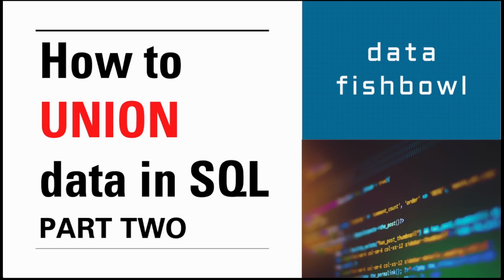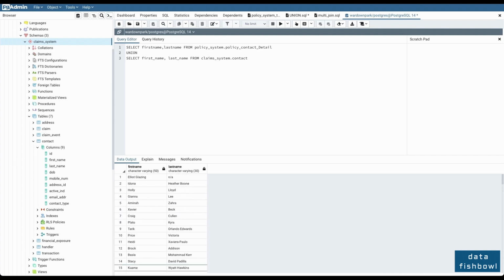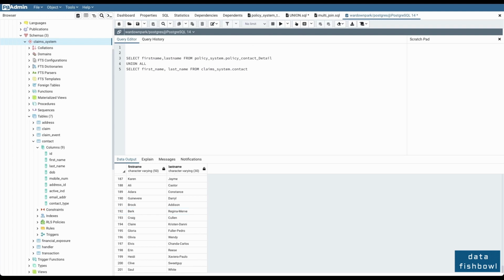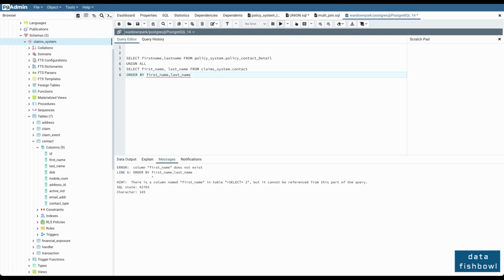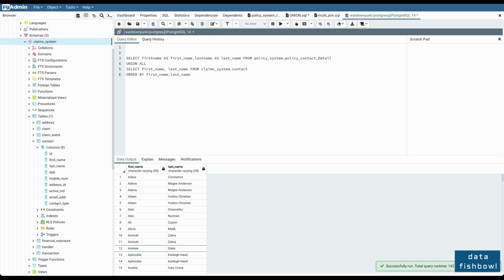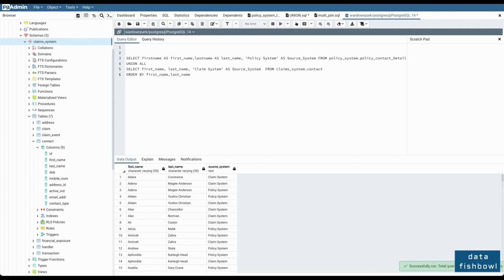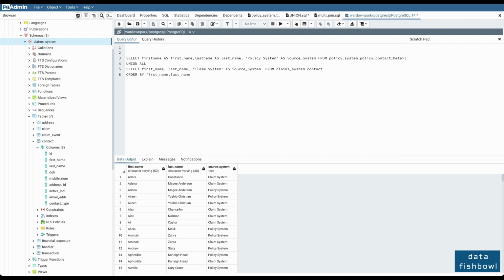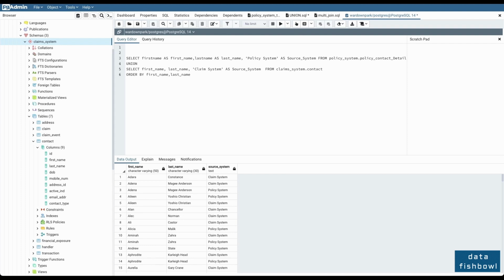How to UNION data in SQL Part 2 - Coding our UNION statement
🔗 SQL UNION Explained: PART 2 !

Ready to master the SQL UNION operator? This video is your ultimate guide to combining data from multiple SELECT statements into a single result set. Whether you’re merging data across tables or simplifying complex queries, the UNION operator is an essential SQL skill to learn!

 In this video, you’ll learn:

What the SQL UNION operator is and how it works.
The difference between UNION and UNION ALL.
How to handle duplicate rows when combining data.
Best practices for merging data from multiple tables or queries.
From beginners to advanced users, this tutorial covers everything you need to know to confidently use UNION in your SQL workflows.

Watch now and elevate your SQL skills with this powerful operator!